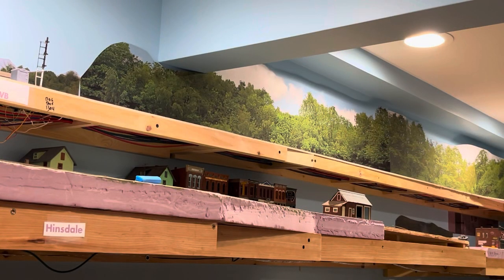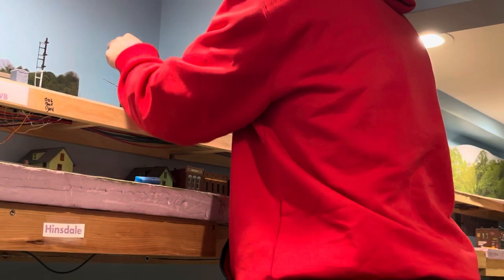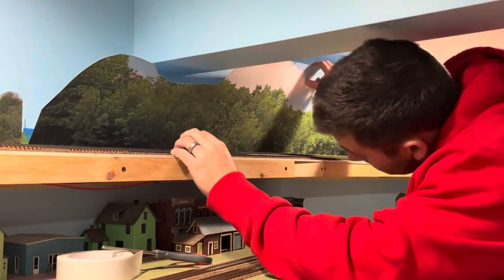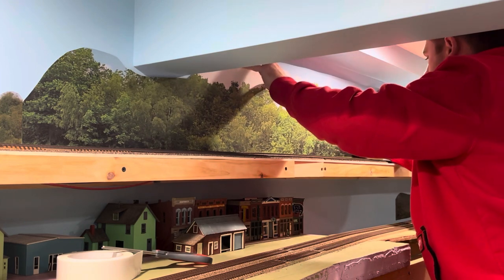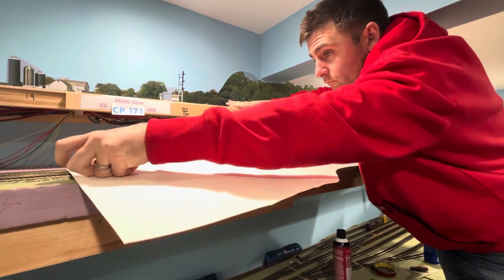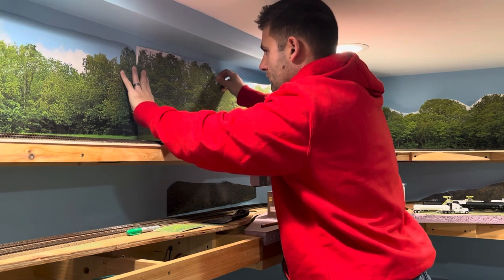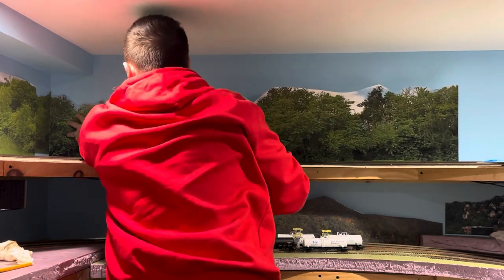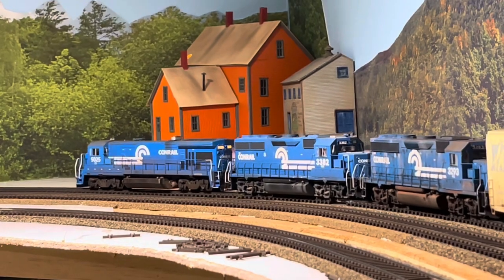Installing Photo Backdrop on the Upper Level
Come along for the ride as I install my upper level’s photo backdrop. I glue the backdrop to poster board before using carpet tape to hang the backdrop on the wall.